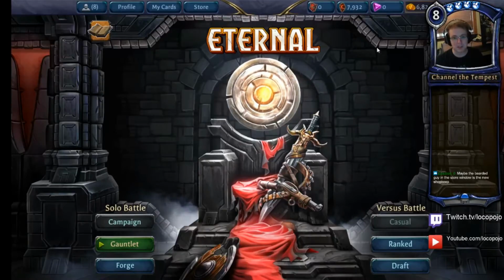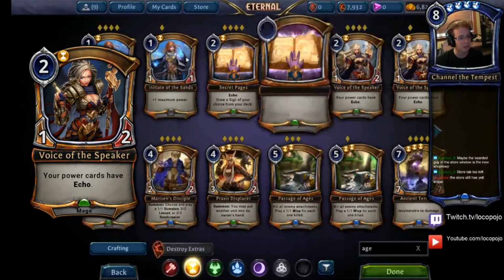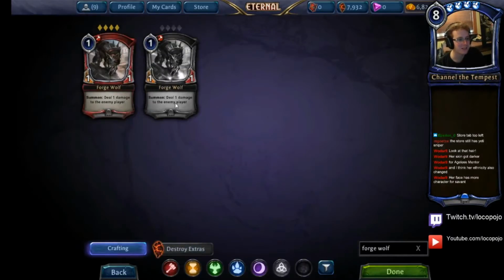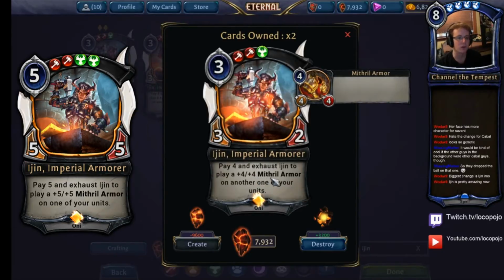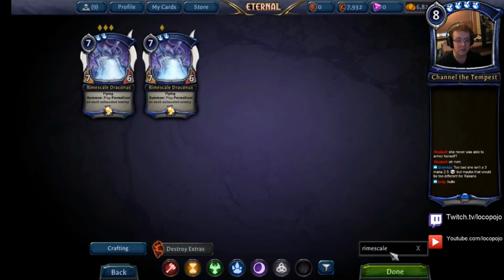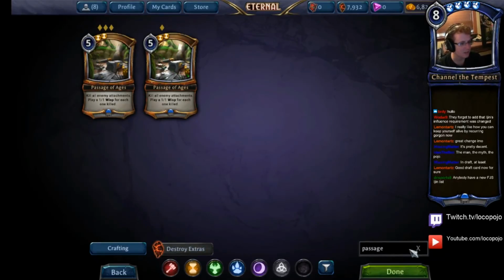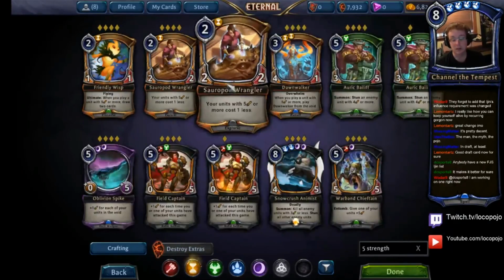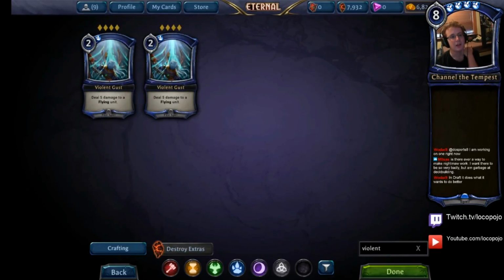Eternal Patch Breakdown: 1.13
Art updates, many card balance changes, and more!